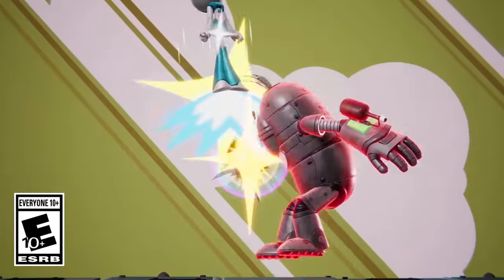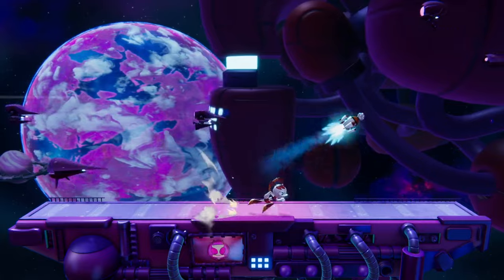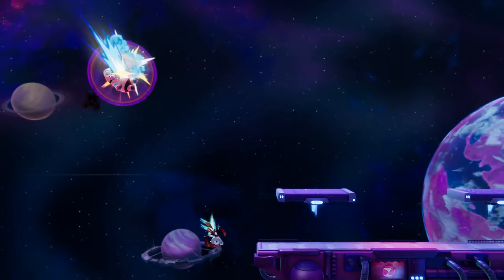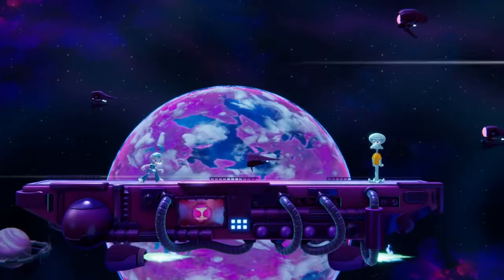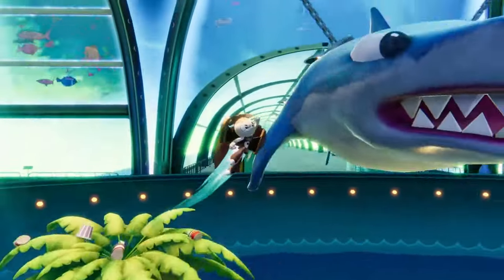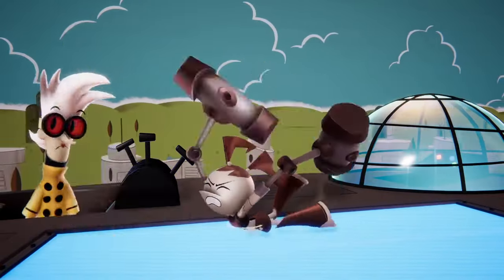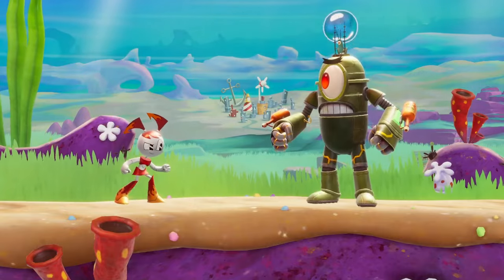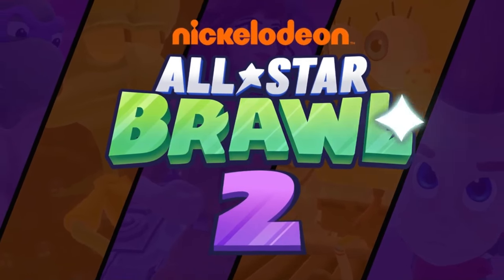Nickelodeon All Star Brawl 2 Official Jenny Spotlight Trailer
Jenny is back with some new tools in Nickelodeon All-Star Brawl 2!